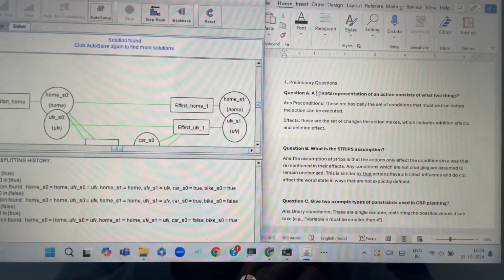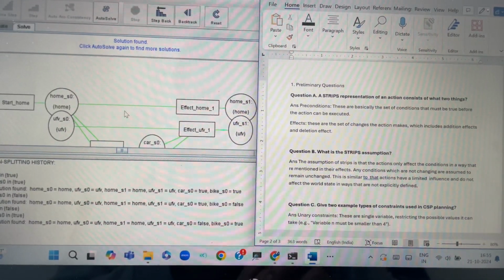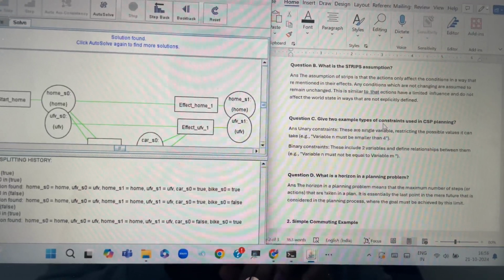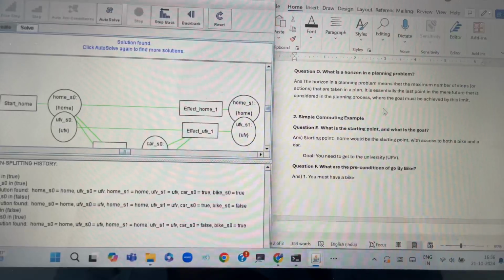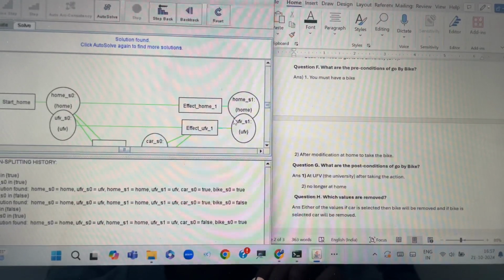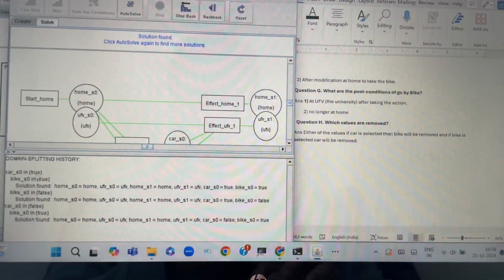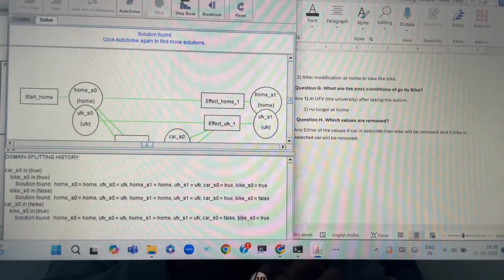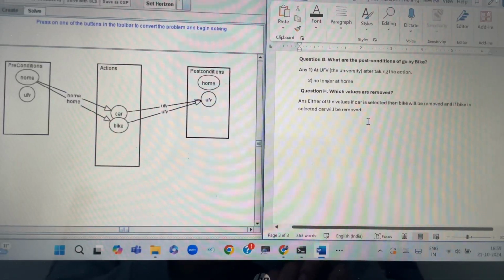Planning Lab 5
Planning # AI 🤖